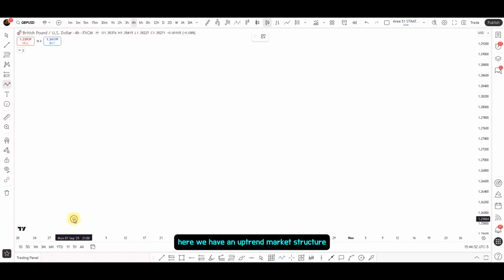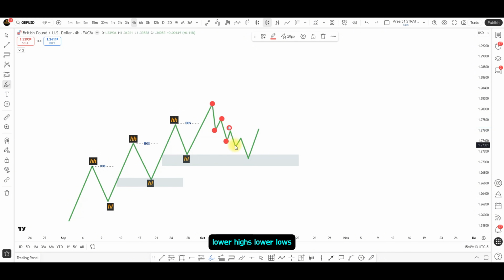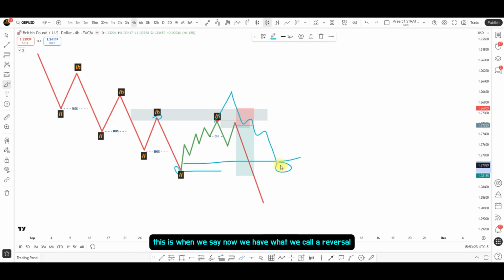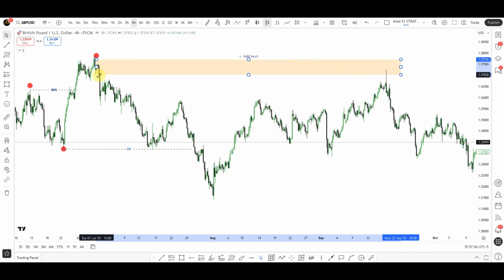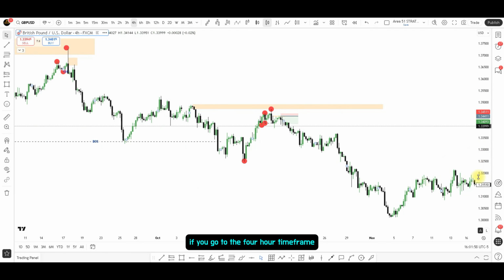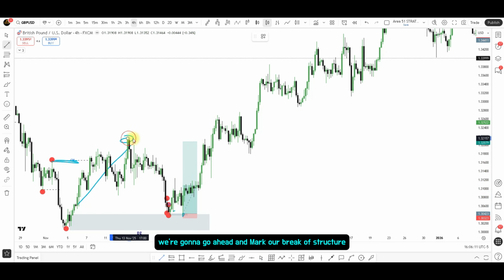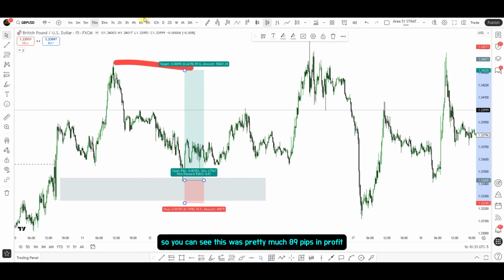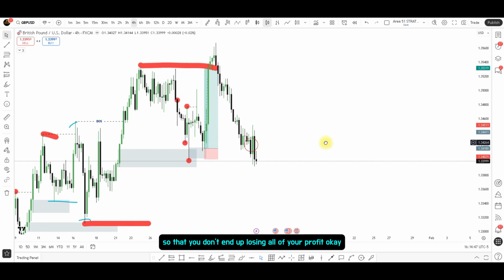How to Read Market Structure Like Smart Money (BOS, CHOCH & Liquidity)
Learn how to read market structure in Forex using Smart Money Concepts (SMC), BOS, CHOCH, liquidity, and price action in a simple and practical way.

In this video, I break down Forex market structure step by step so you can understand how price forms Higher Highs, Higher Lows, Lower Highs, and Lower Lows, and how those structures help identify trend continuation and potential reversals.

You’ll learn:

• How to identify bullish and bearish market structure
• Higher Highs and Higher Lows explained
• Lower Highs and Lower Lows explained
• Break of Structure (BOS) explained
• Change of Character (CHOCH) explained
• The difference between BOS and CHOCH
• Internal vs external market structure
• How liquidity affects market structure
• Supply and Demand within market structure
• Multi timeframe market structure analysis
• How to improve entry timing and directional bias
• Smart Money confirmation entries
• How to read real Forex charts without indicators

Understanding market structure trading is one of the foundations of price action and Smart Money Concepts. Instead of reacting to every candle, the goal is to understand where price is creating structure, where liquidity is located, and when the market is showing continuation or a possible change in direction.

This lesson is ideal for traders learning Forex market structure, Smart Money Concepts, BOS, CHOCH, liquidity, Supply and Demand, technical analysis, and price action trading.